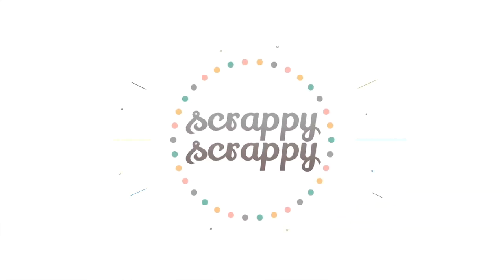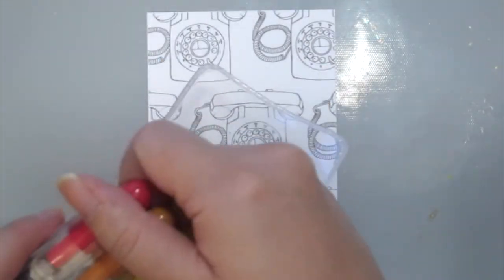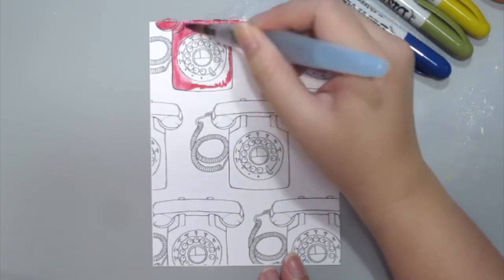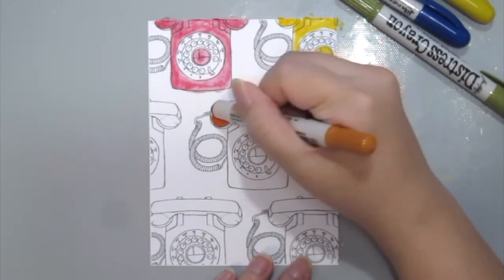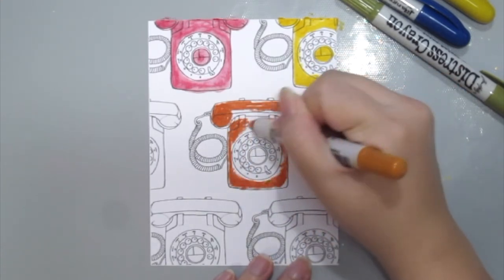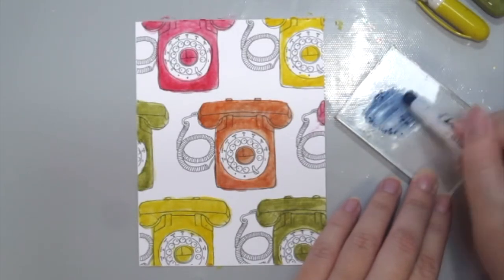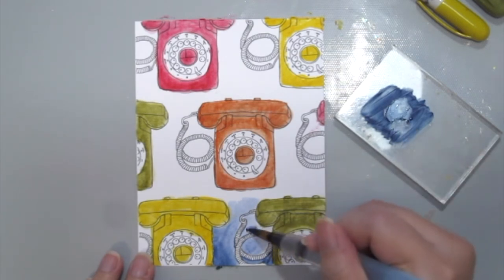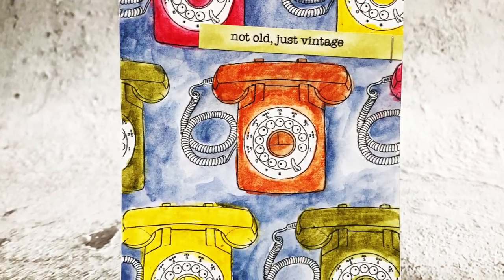Unity Quick Tip: Vintage Rotary Phone Stamped Background + Distress Crayons